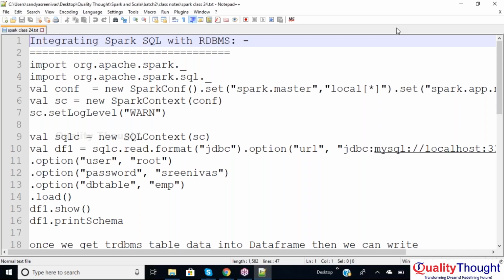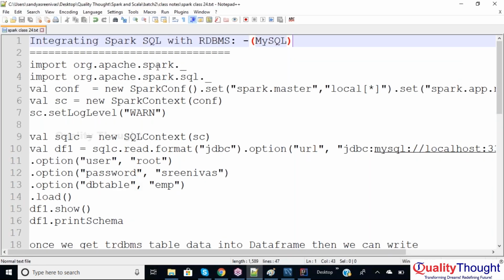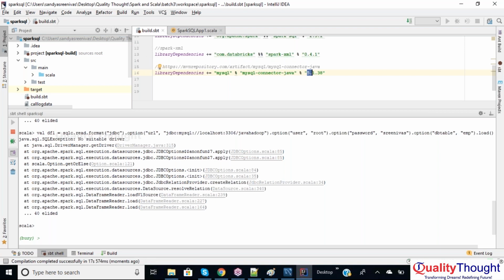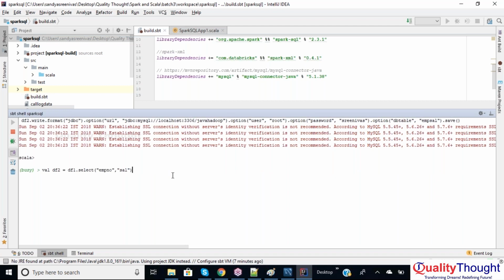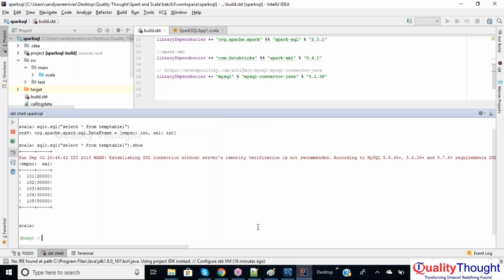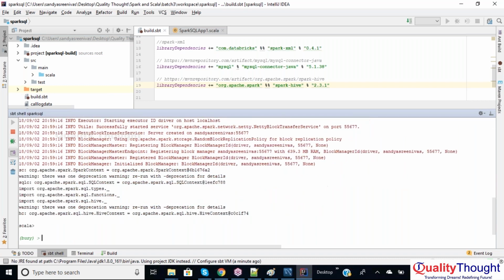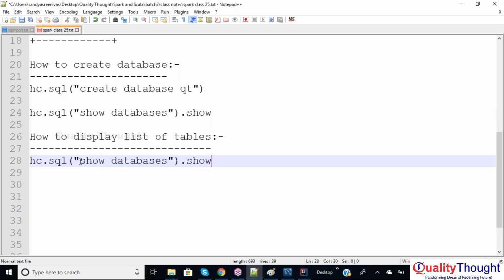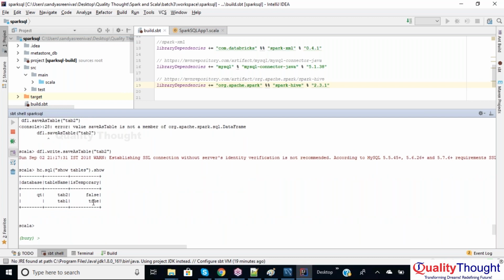Integrating Spark SQL with RDBMS - Hadoop spark & Scala Tutorial for Beginners | Session - 21